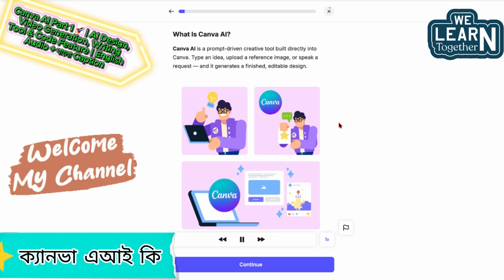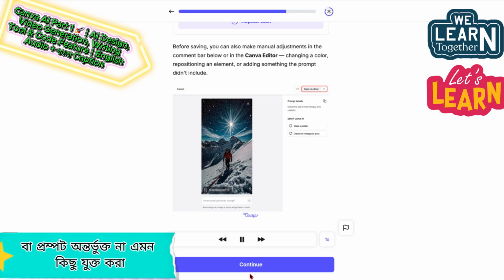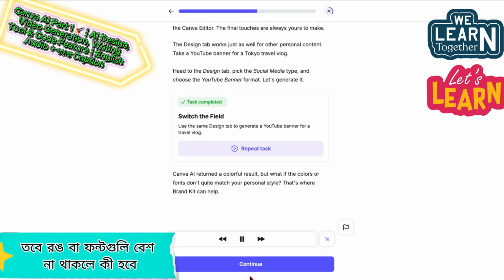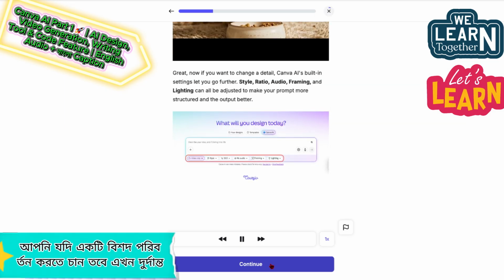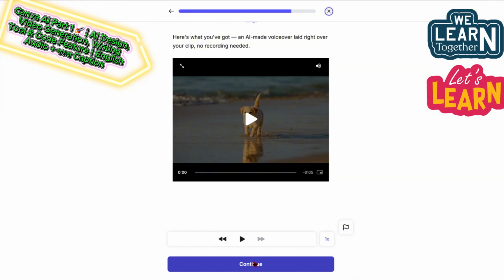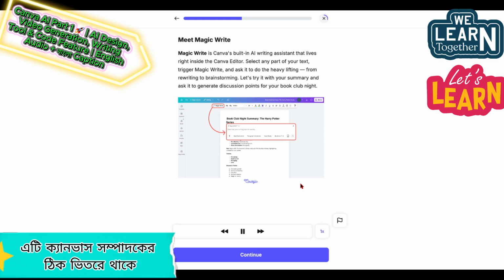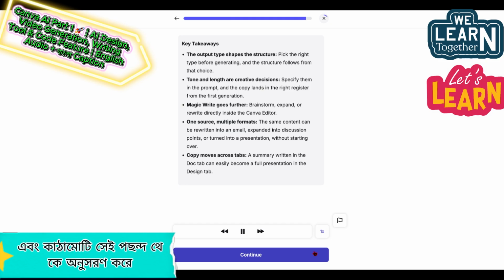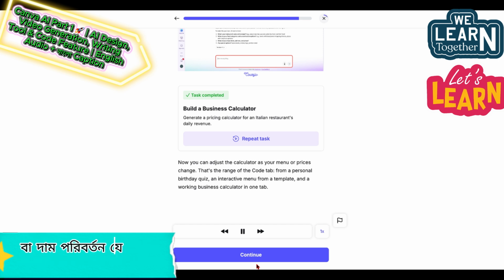Canva AI Part 1 | AI Design, Video Generation, Writing Tool & Code Feature | + বাংলা Caption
🎨 Welcome to Canva AI Part 1!

এই ভিডিওতে Canva AI-এর Essential Features এবং Powerful AI Tools নিয়ে বিস্তারিত আলোচনা করা হয়েছে।

আপনি যদি Graphic Design, Content Creation, Video Production, AI Writing অথবা Creative Workflow শিখতে চান, তাহলে এই ভিডিওটি আপনার জন্য।

🎧 English Audio 📝 বাংলা Caption

✅ Canva AI Essentials

✅ The Design Feature

✅ Video & Motion Generation

✅ AI Writing Tool

✅ Canva Code Feature

✅ AI-Powered Creative Workflow

✅ Content Creation with Canva AI

🎯 Perfect For

✔ Content Creators

✔ YouTubers

✔ Freelancers

✔ Graphic Designers

✔ Students

✔ Business Owners

✔ Digital Marketers

🎨 AI Design Creation

🎬 Video & Motion Generation

💻 Canva Code Feature

🚀 Productivity & Creative Workflow

Why Canva AI?

Canva AI এখন শুধু Design Tool নয়।

এটি ব্যবহার করে আপনি—

🎨 Professional Graphics

🎬 Motion Videos

💻 Interactive Experiences

আরও দ্রুত ও Professional Quality-তে তৈরি করতে পারবেন।